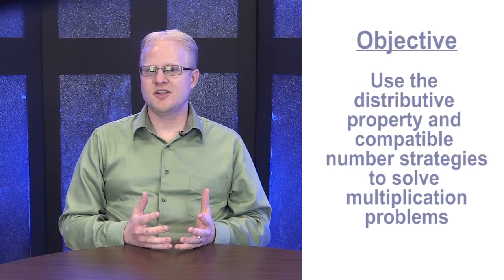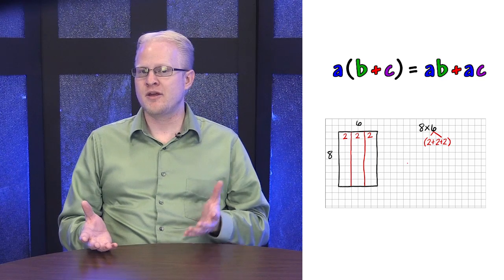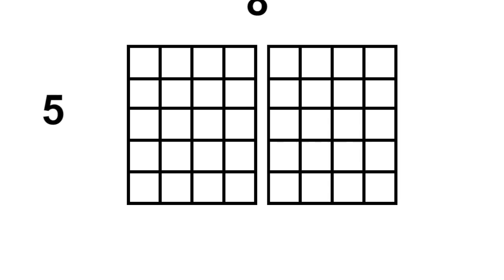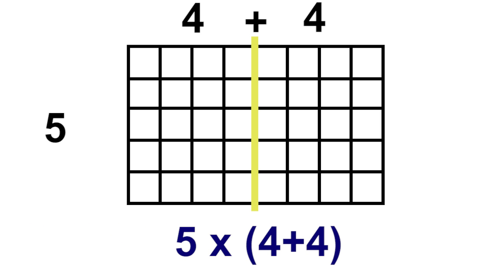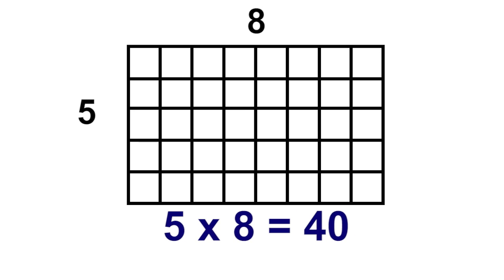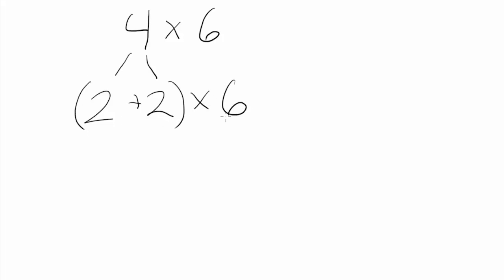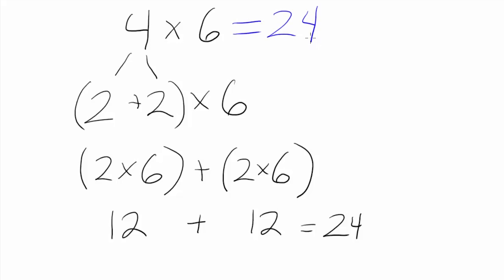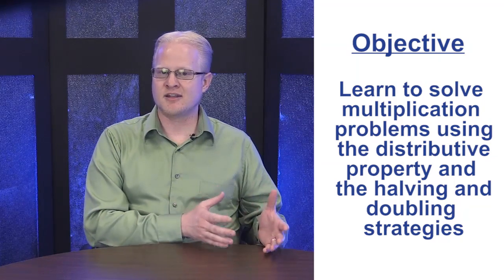4.12 - Compatibility with the Distributive Property